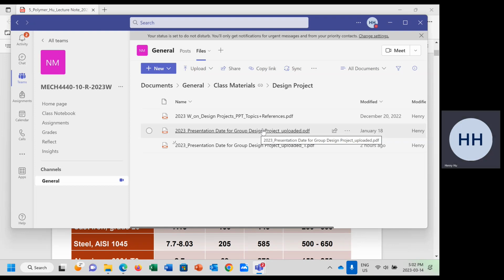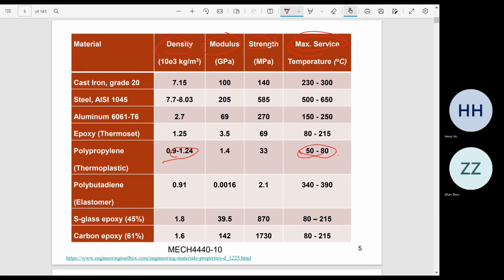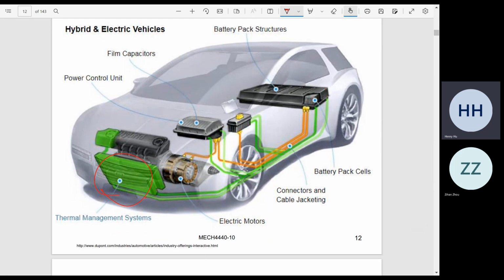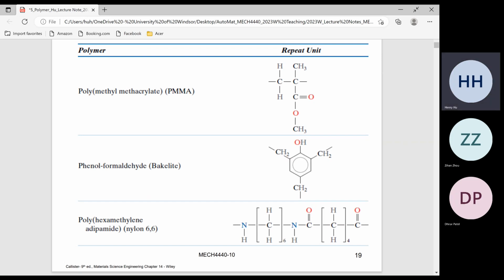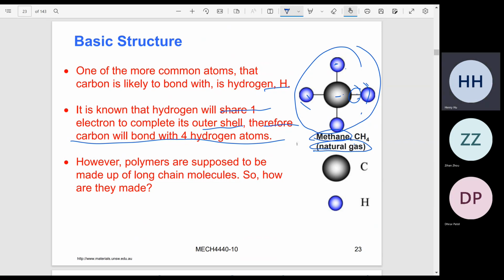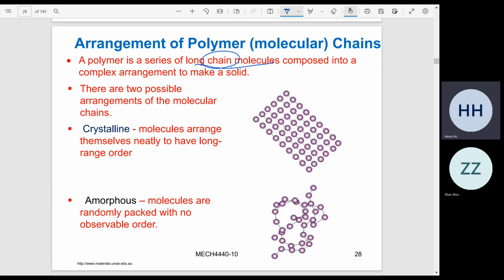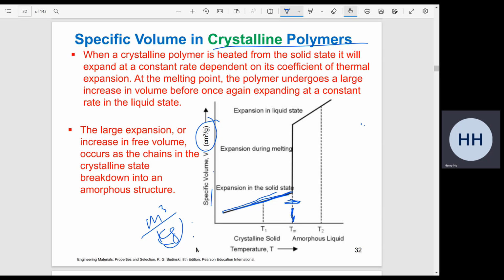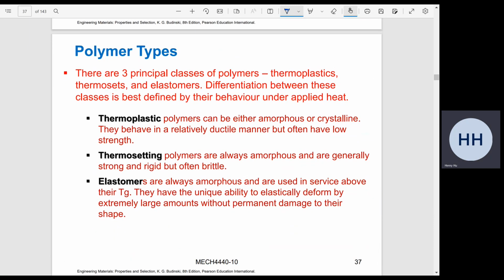5 1 Polymer 20230314 DR HU